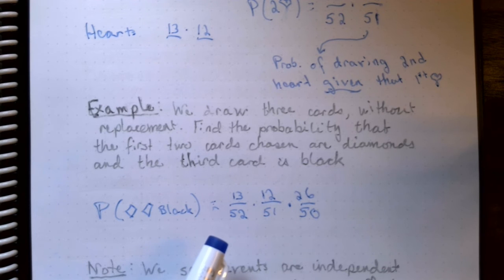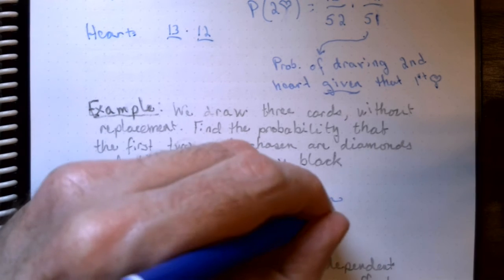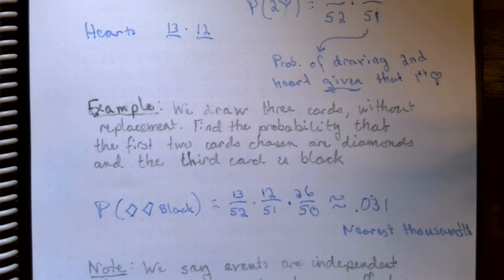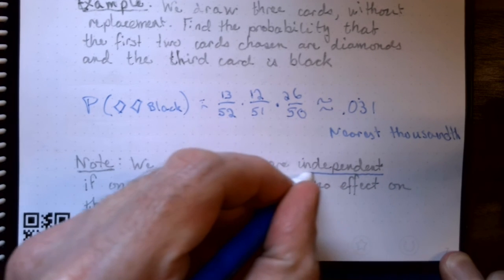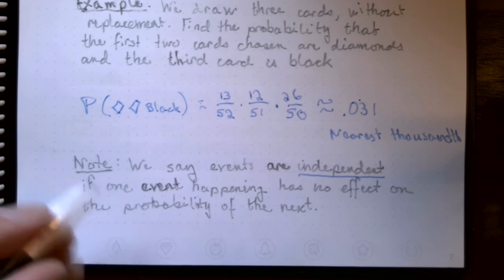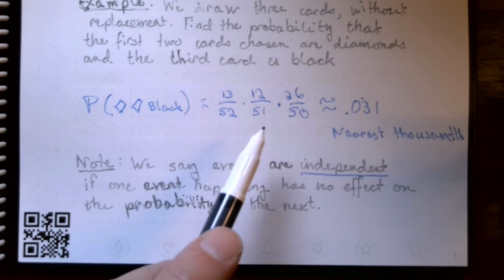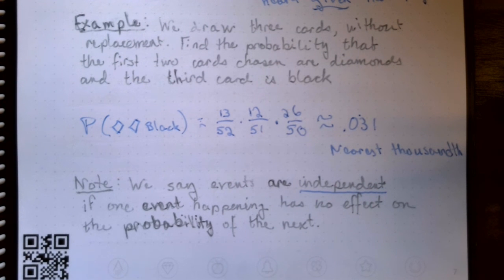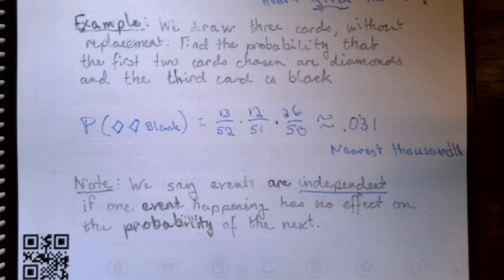Conditional Probability with Cards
Drawing multiple cards from a deck typically leads to conditional probability. We will example a few examples of drawing multiple cards